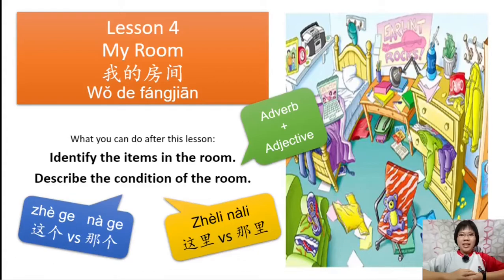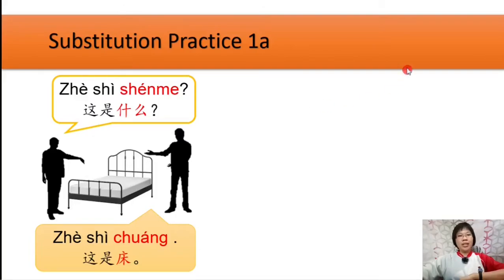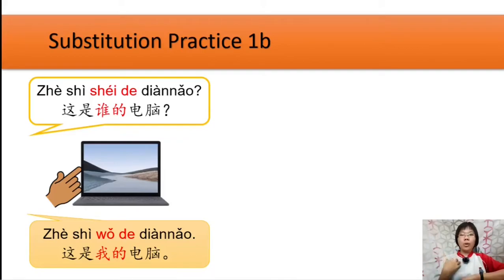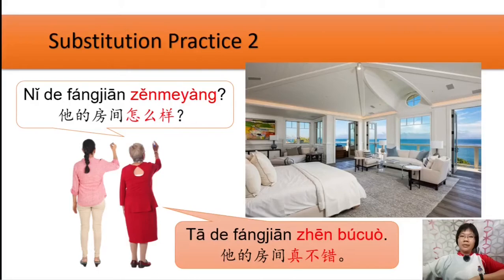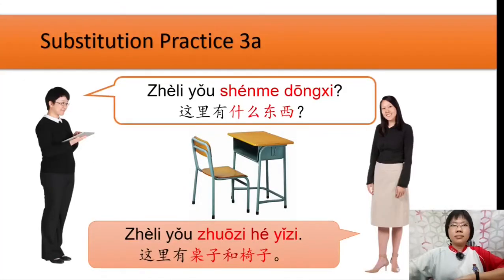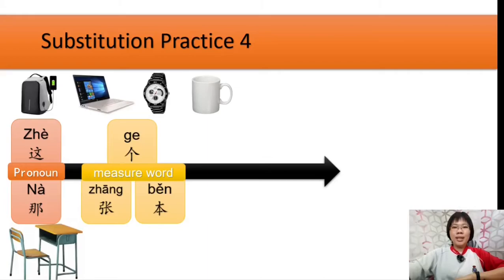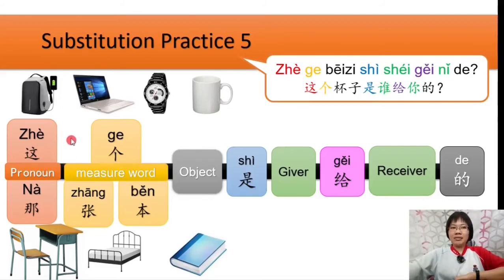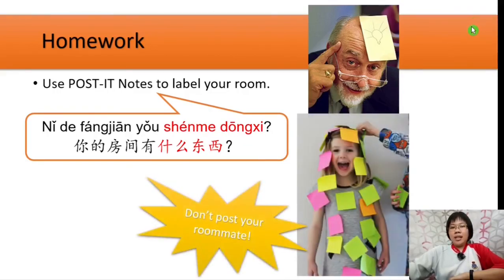Lesson 4 My Room 我的房间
Lesson 4 My Room based on Text book Mandarin For All Book 1, UMP, Malaysia. Sharing is caring. Hope you will learn something. Enjoy.